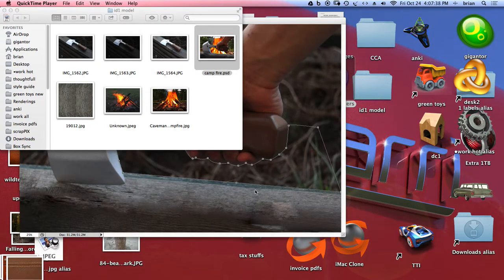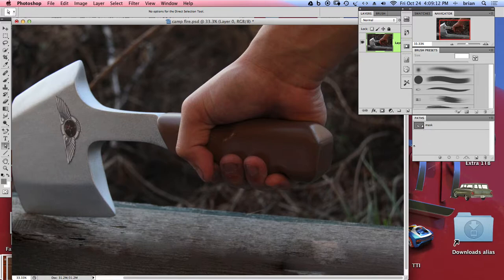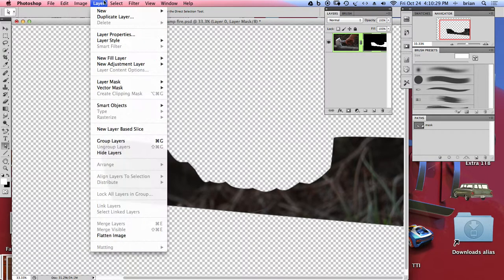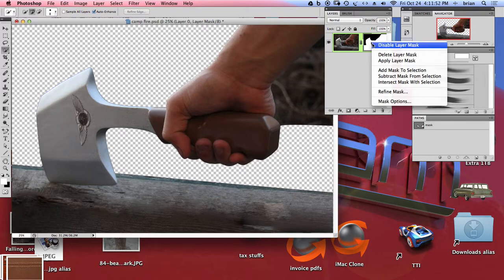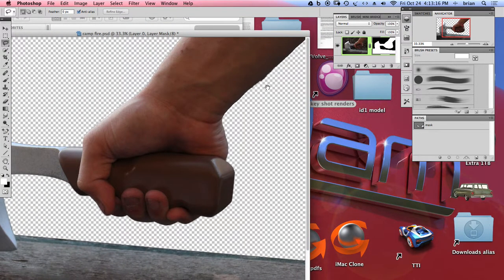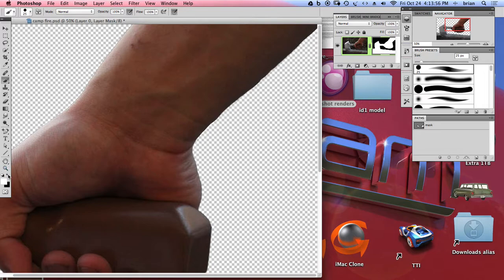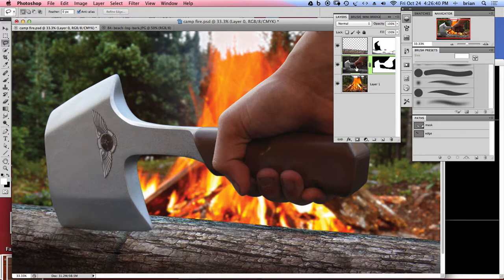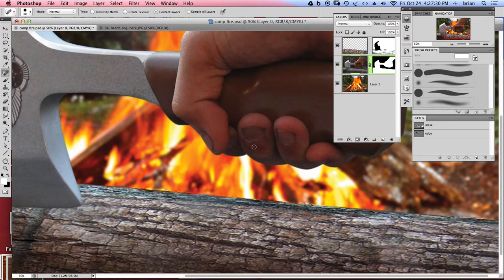photoshop editing of model at a camp fire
tutorial editing photoshop of foam model